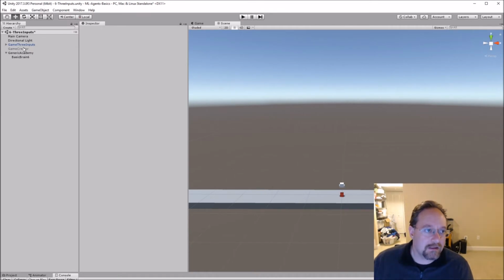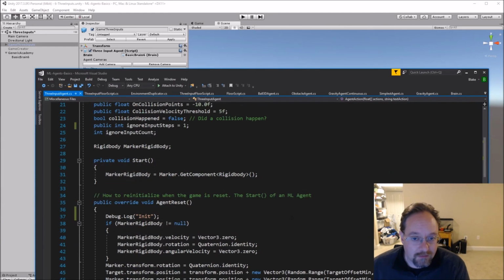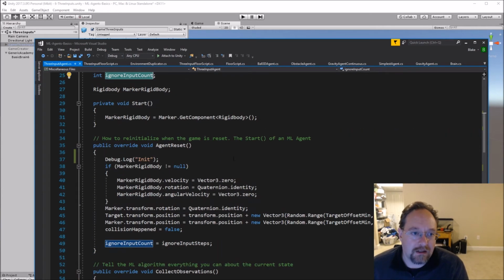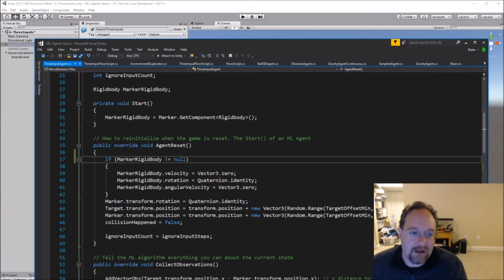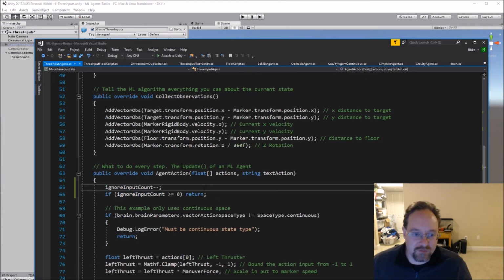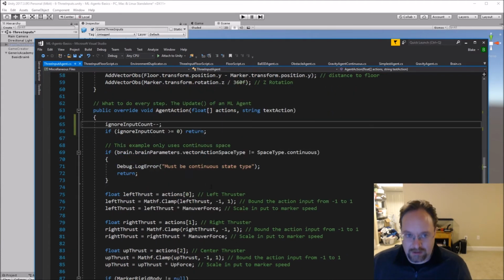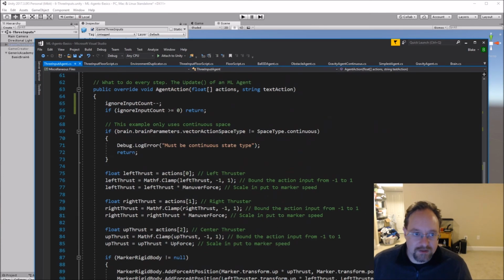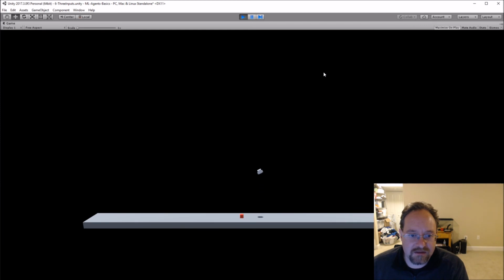Unity Machine Learning Basics: Physics Initialization Workaround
I had a real problem with the physics system not initializing right, and doing strange things with input when the agent was reset. I tried a bunch of things, but the only thing that worked was ignoring the input for the first step of a game. Video shows both the symptom and workaround.